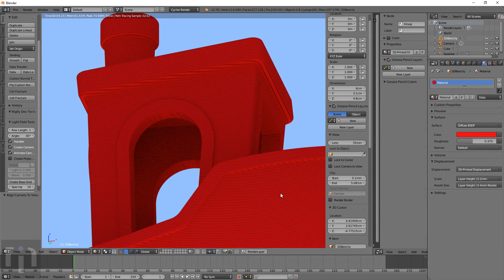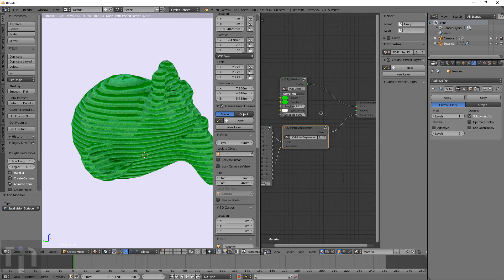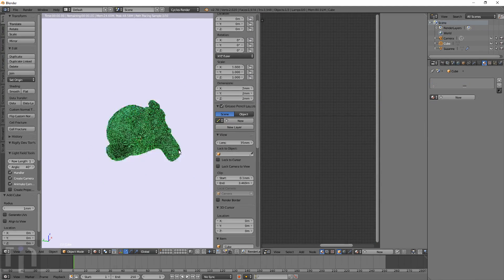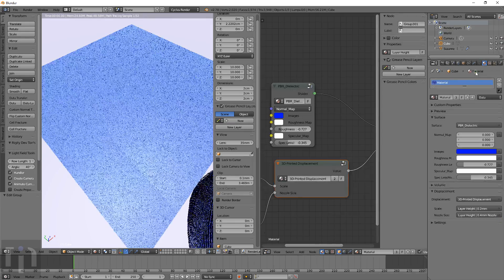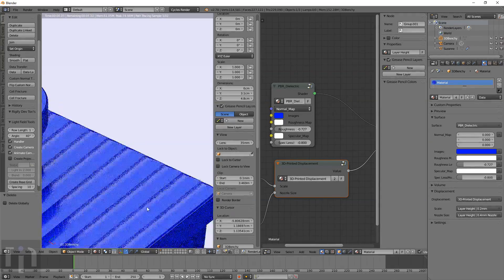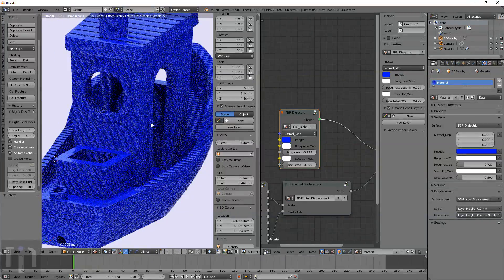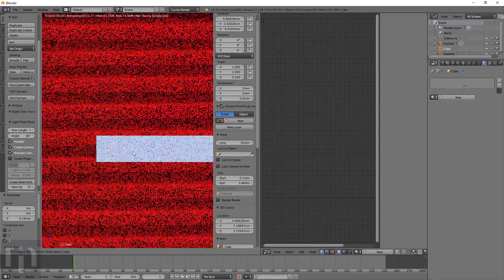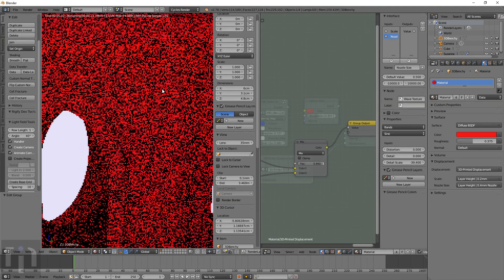Blender Tutorial #041: 3D Print Material Overview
In this video, I show how to use the 3D print material that I modified from Reddit user u/lxo96.